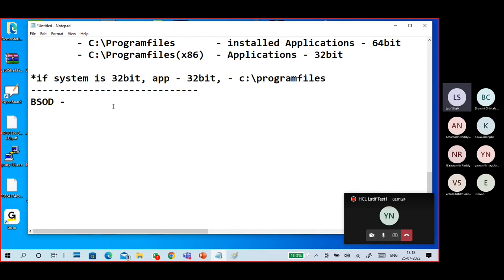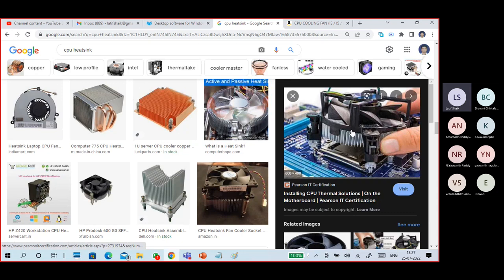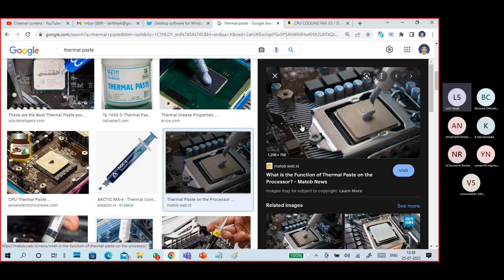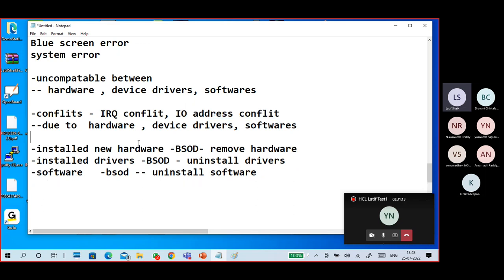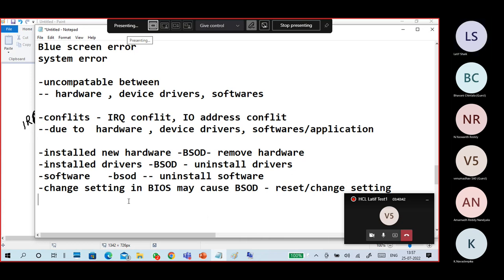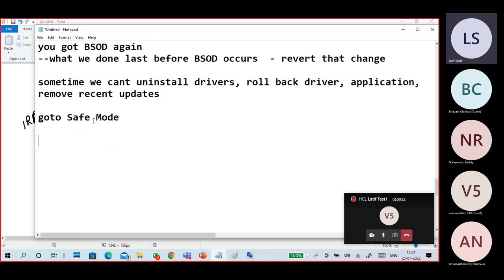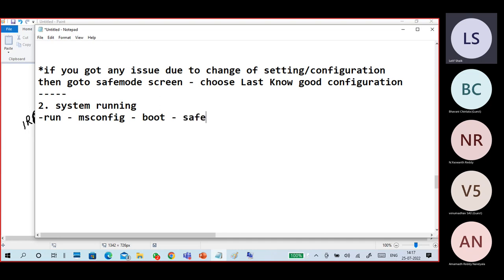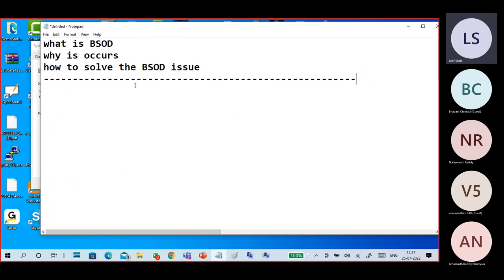(C2) PC Hardware -Troubleshooting 3 - Frequent restart of PC, BSOD(Blue screen of Death), Safe Mode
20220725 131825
if the system/pc restarts frequently
frequent restart of a PC

-CPU is overheated - Heatsink ,Heatsink fan - not fitted properly
   -dust in heatsink fan
     - more load on system
     - Heatsink paste/ thermal paste - cleand
Heatsink paste / thermal paste -give contact from cpu to Heatsink

-BSOD
BSOD - Blue Screen of Death
Blue screen error
system error

-uncompatable between
-- hardware , device drivers, softwares

-conflits - IRQ conflit, IO address conflit
--due to  hardware , device drivers, softwares/application
-32bit and 64bit incompatable

-installed new hardware -BSOD- remove hardware
-installed/update the drivers -BSOD - uninstall/roll back drivers
-software   -bsod -- uninstall software
-change setting in BIOS may cause BSOD - reset/change setting
-change of setting/configuration may cause -bsod

when BSOD occurs

check stop code: or stop error:

% complete

100% completed - restart the PC,
sometime issue is resovled itself by restart(at restart)

you got BSOD again
--what we done last before BSOD occurs  - revert that change

sometime we cant uninstall drivers, roll back driver, application,
remove recent updates

goto Safe Mode

Safe Mode is minimal OS , used for troubleshooting
in Safemode - graphics,audio, backgroup process, application, virus,anti-virus
not works
Only Basic OS will load

-uninstall drivers/roll back driver
-delete virus effected files, undeleteable files
-uninstall anti-virua, application

-other OS - Safe mode is also may called rescue

1.
power off system - press power button
-press f8, shift + f8, fn + f8, shift+fn+f8

safemode screen appears

safemode
safemode with command
safemode with networking -choose-

Last known good configuration*

*if you got any issue due to change of setting/configuration
then goto safemode screen - choose Last Know good configuration
2. system running
-run - msconfig - boot - safemode - networking - apply - ok
-restart now or later - click - restart now

then your enter into - safemode
system restore
you can undo system changes by reverting your computer to
a previous restore point

softwares and settings changes will revert
data changes - not
what is BSOD
why is occurs
how to solve the BSOD issue